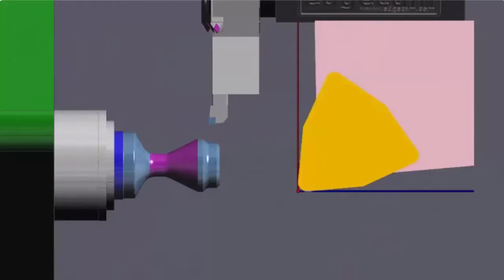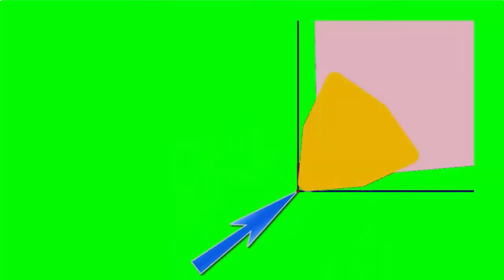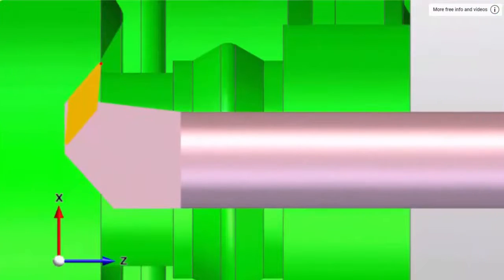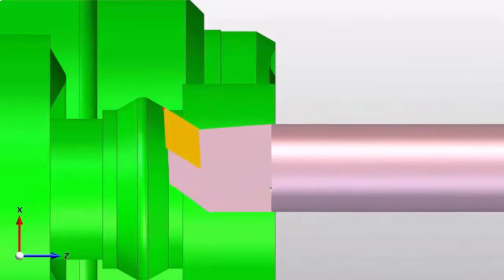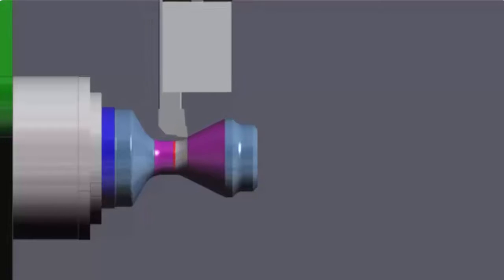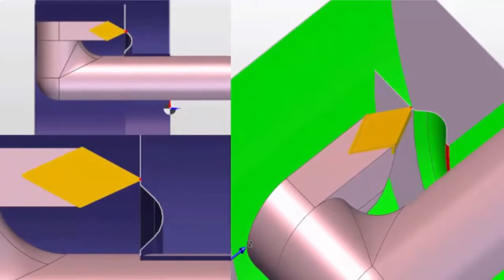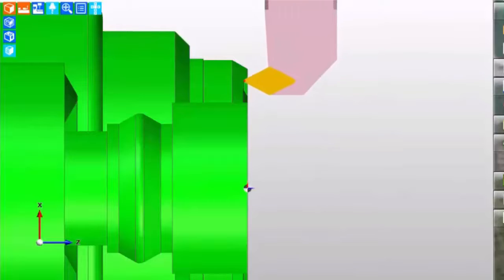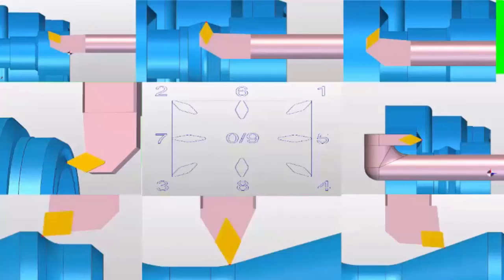G41 G42 Virtual Nose T Code Fanuc Lathe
if you want help with CNC Machines and help with CNC Programming or you want to learn CNC programming.
This video "CNC Lathe Tool Nose Radius Compensation" is a follow up from my previous video "Tool Nose Radius Compensation" on a CNC lathe.
When you use tool nose radius compensation on a CNC Lathe (that means we are using G41 and G42) you have to tell the machine where the cutting point of the turning tool is so that the correct tool path is produced. This video explains how that works.
The CNC Training Centre we can offer onsite training on most of CNC Machines.
CNC lathes, CNC milling machines, mill turn machines and five axis CNC machines and most types of CNC control.
Training can be to our already written agenda, or you can sit down and discuss with us exactly what your requirements are and what your operators are already capable of doing.
We can work out a plan which will suite you.
CNC Training Centre offers:
• Onsite training all types of CNC Machine
• We teach Fanuc Programming and Haas Programming Free tutorial videos on Heidenhain programming
• Loads of G code programming help.
• CNC tips and tricks videos.
• Edgecam Part Modeler training Edgecam Part Modeler Support as well as tutorial videos

Watch these free CNC tutorial videos and Free CNC Training Lectures.